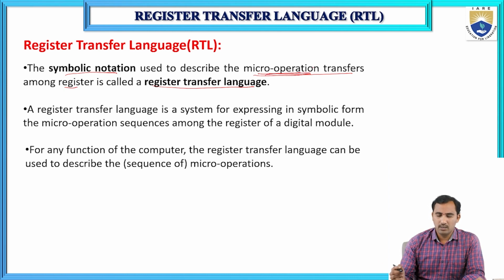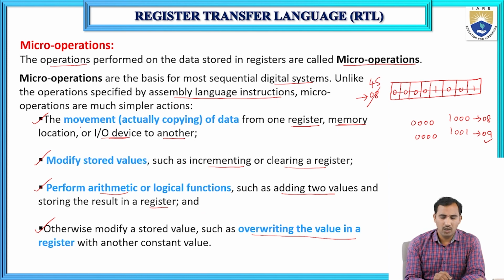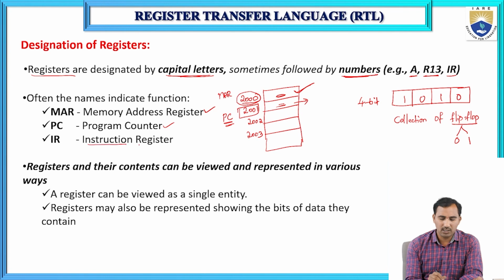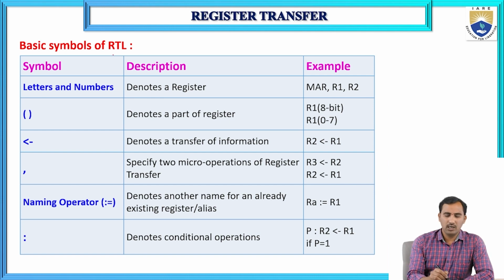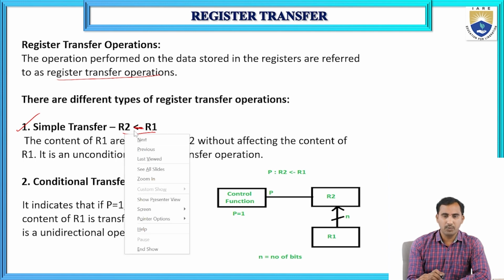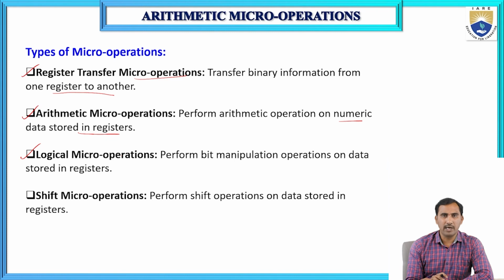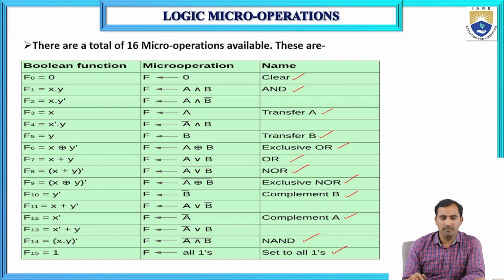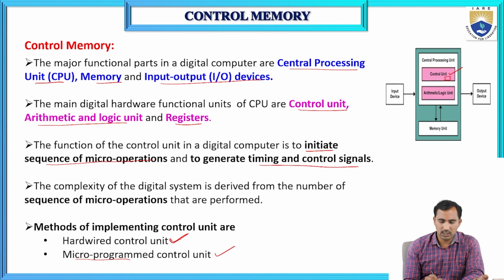Discussion on Definitions and Terminology of Organization of a Computer by Mr. S Lakshmanachari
Discussion on Definitions and Terminology of Organization of a Computer by Mr. S Lakshmanachari | IARE

Telangana, India.